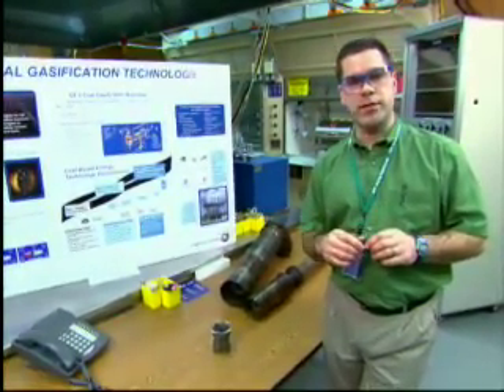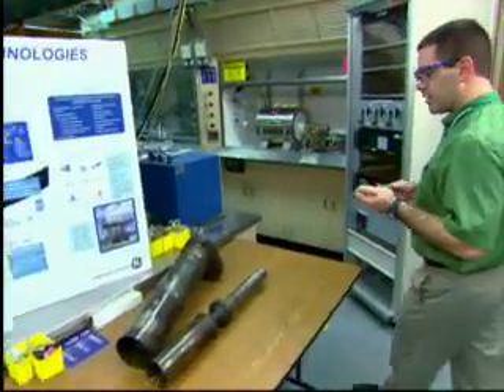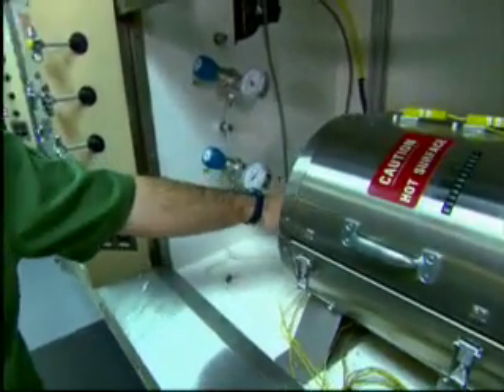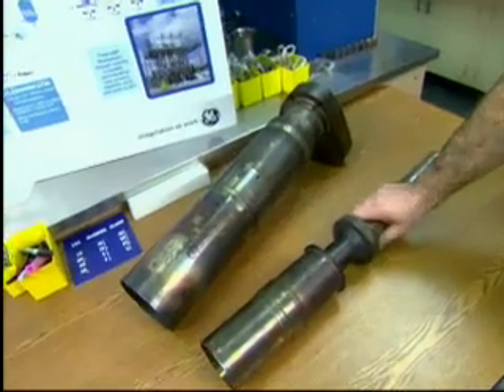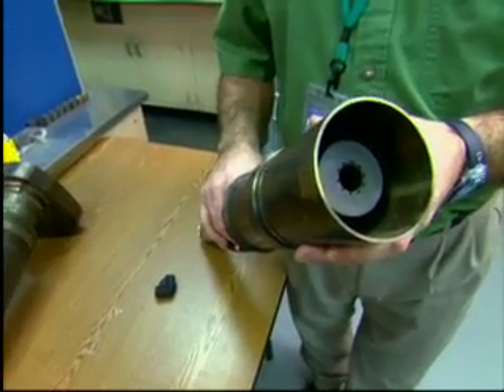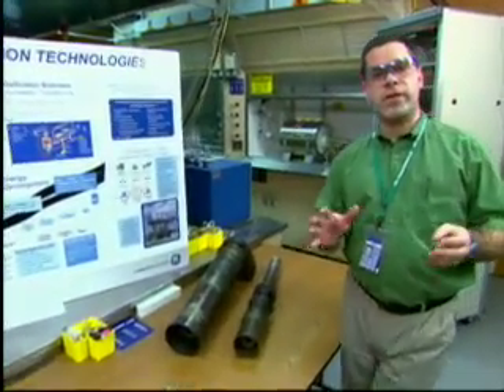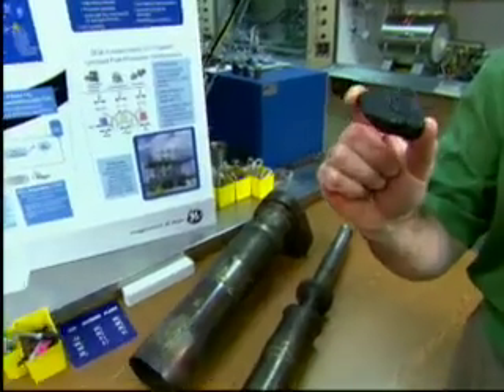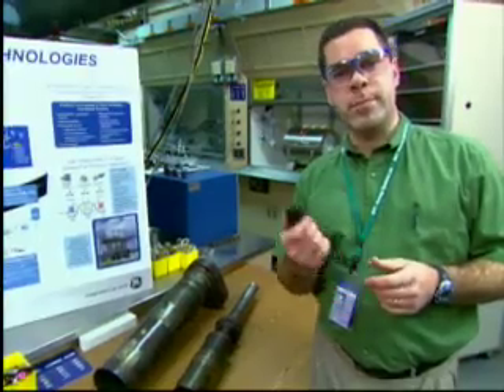GE on Demand: Cleaner Coal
Take a look inside GE's Cleaner Coal Energy lab